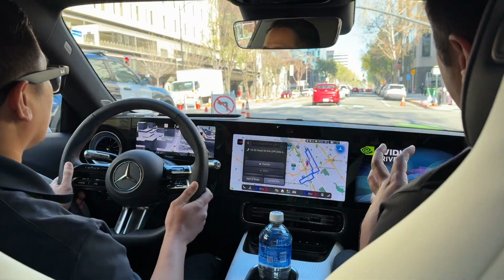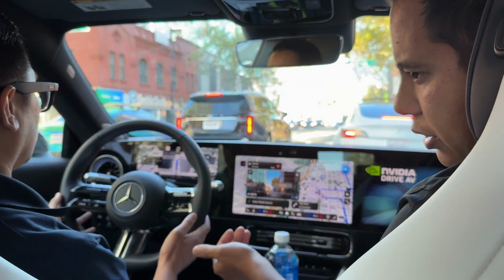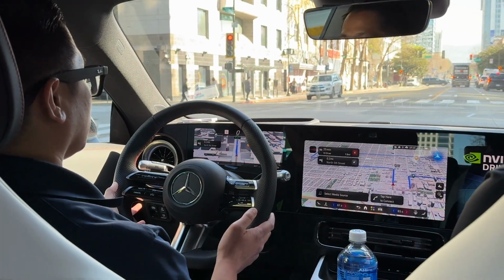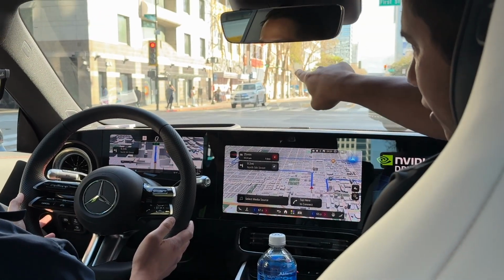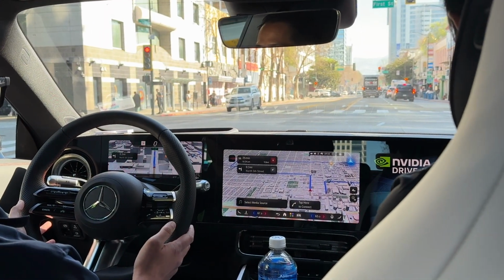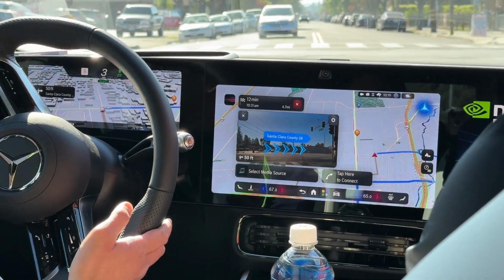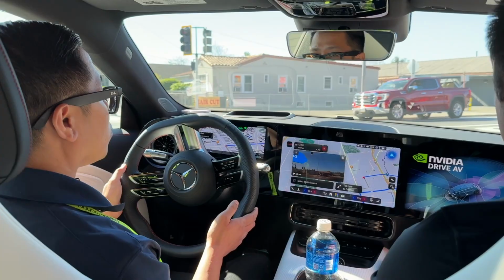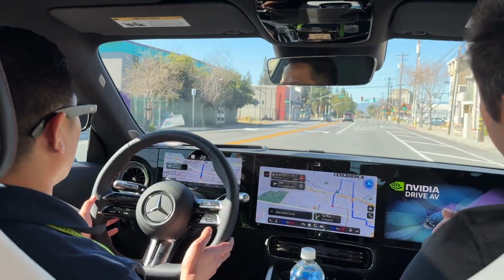【GTC2026】NVIDIAとメルセデスの「Alpamayo」自動運転に試乗 Autonomous Driving Developed by NVIDIA & Mercedes ,Alpamayo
NVIDIAとメルセデスが共同開発する自動運転AI「Alpamayo（アルパマヨ）」を搭載した車両に試乗しました。

本動画では、サンノゼ近郊で約40分間にわたって体験した自動運転の様子を収録しています。

このシステムの特徴は、HDマップに依存せず、カメラとレーダーを用いて周囲の状況を理解し、その場で判断して走行する点にあります。停止線や標識、車線、歩行者の動きなどを総合的に解釈し、「文脈理解」に基づいて運転を行うのが特徴です。

特に印象的だったポイント：
・見通しの悪い交差点での“クリープ”動作（徐々に前進して安全確認）
・歩行者や車両の動きを予測した減速・回避
・消えかけた車線や複雑なレーン構造への対応
・複数の信号の中から自車に対応する信号の識別

また、Waymo（HDマップ＋LiDAR）やTesla（カメラ中心のEnd-to-End）との違いについても、現地での説明をもとに解説しています。

NVIDIAはGPU、シミュレーション、ソフトウェアを含む自動運転エコシステム全体を提供する立場を取っており、本システムも量産車への実装を前提とした構成となっています。

■主なポイント
・HDマップ非依存の自動運転
・カメラ＋レーダーによる認識
・End-to-End＋クラシカルスタックの併用
・Level2（将来的にLevel4へ拡張予定）
・NVIDIA Orinで動作

■関連キーワード
NVIDIA / 自動運転 / Alpamayo / DRIVE AV / メルセデス / Tesla / Waymo / AI / フィジカルAI / ロボット / 自動運転技術

ロボスタ編集部
ロボット・AI・自動運転の最新情報を発信

We tested NVIDIA’s autonomous driving AI “Alpamayo,” developed together with Mercedes-Benz.

In this video, we show a real driving demo in the San Jose area, where we experienced about 40 minutes of autonomous driving on public roads.

One of the key features of this system is that it does NOT rely on HD maps.
Instead, it uses cameras and radar to understand the environment in real time and make driving decisions.

The AI reads and combines multiple signals such as:

lane markings and road text (“STOP”)

traffic lights and signs

pedestrians and vehicles

curbs, boundaries, and obstacles

It then makes decisions based on context understanding, not just object detection.

Highlights from this demo:

“Creep” behavior at intersections with poor visibility

Predicting motion of pedestrians and vehicles

Handling faded lane markings and complex road structures

Selecting the correct traffic light in multi-signal intersections

We also explain how this approach compares to:

Waymo (LiDAR + HD maps)

Tesla (camera-based end-to-end AI)

NVIDIA positions itself as a platform provider for the autonomous driving ecosystem, offering:

AI models

simulation (Omniverse)

accelerated computing (GPU)

full software stack (DRIVE AV)

This demo is based on a production Mercedes vehicle with NVIDIA software running on a single Orin chip, designed for real-world deployment.

■ Key points

No HD map dependency

Camera + radar perception

End-to-End + classical stack

Level 2 system (scalable to Level 4)

Running on NVIDIA Orin

RobotStart (ロボスタ)
Latest news on robotics, AI, and autonomous driving